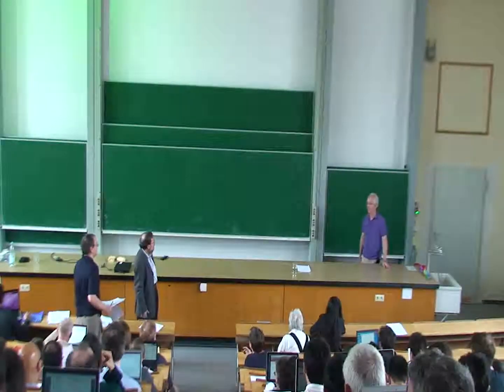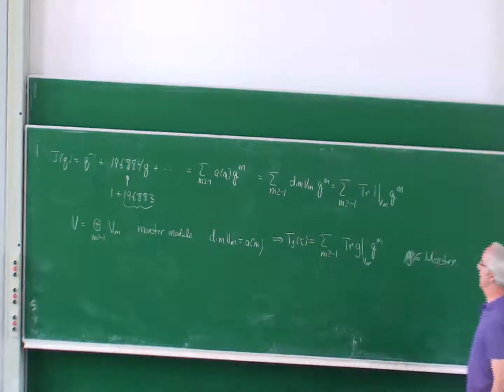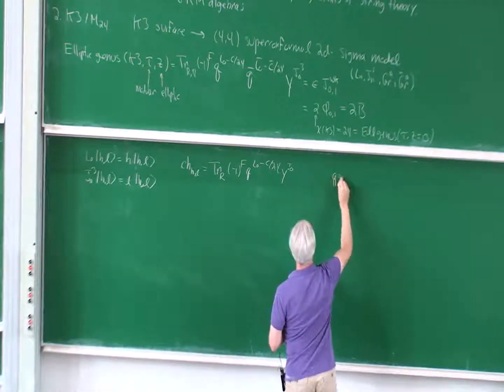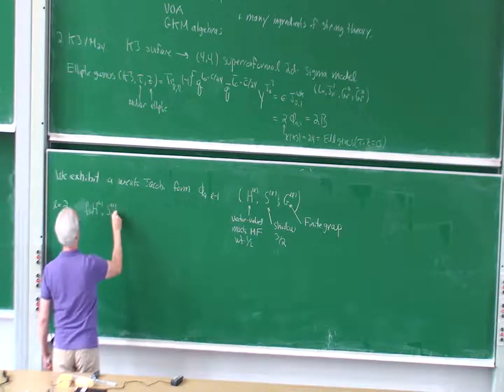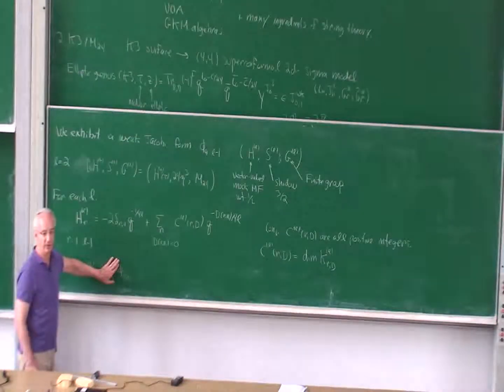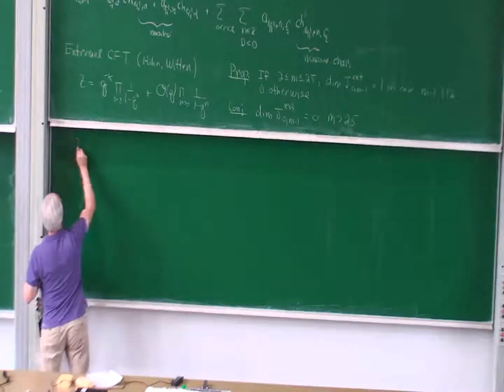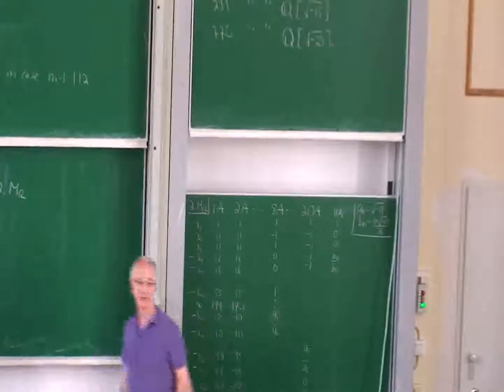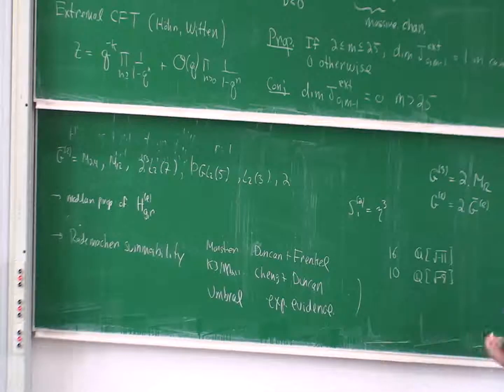Jeff Harvey - Umbral Moonshine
Talk at String-Math 2012 held at University of Bonn, July16-21, 2012.